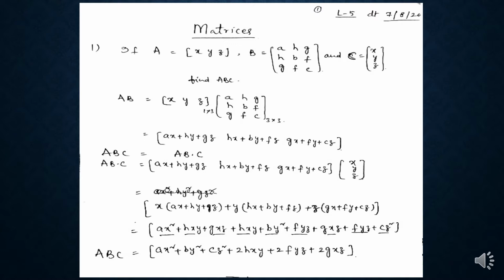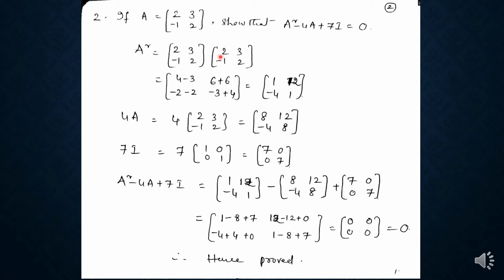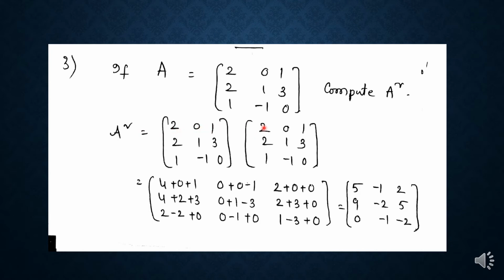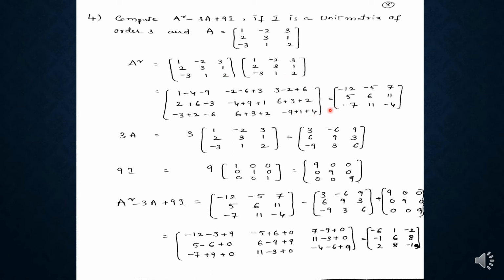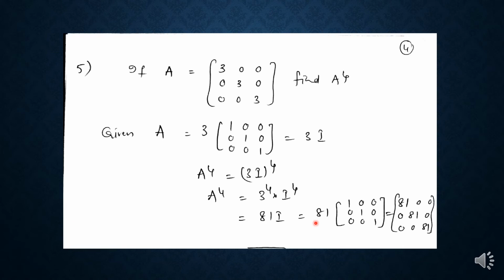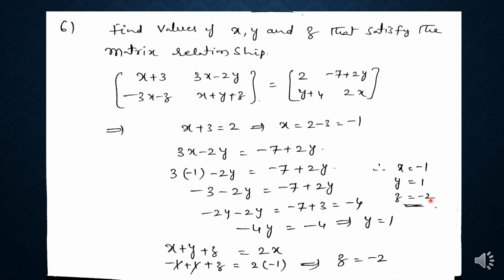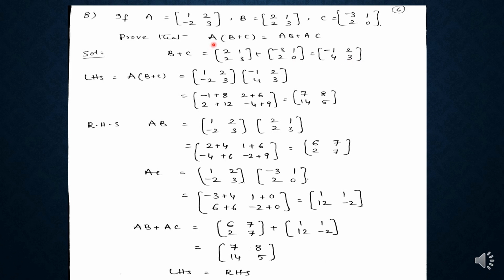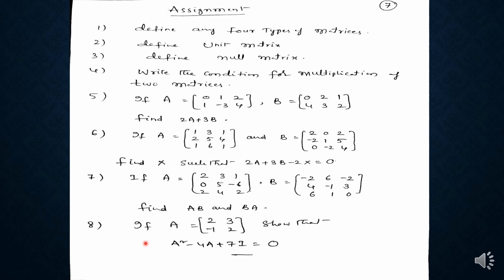MATRICES-CLASS-05-(BASIC ENGINEERING MATHEMATICS)-I-SEM-(GILT)